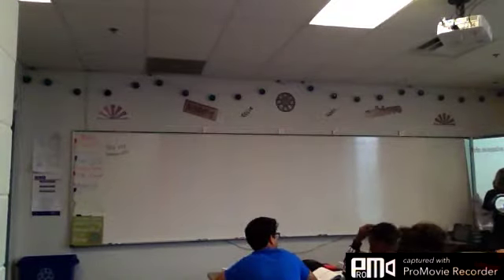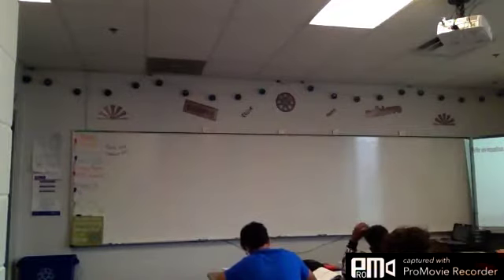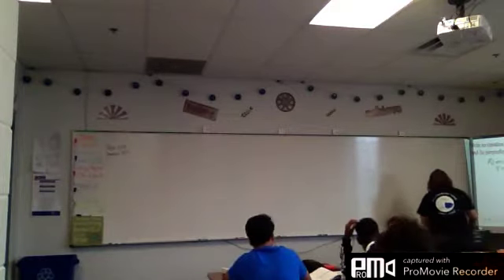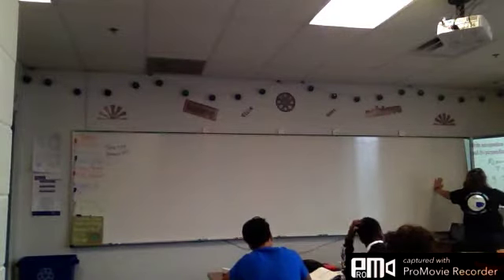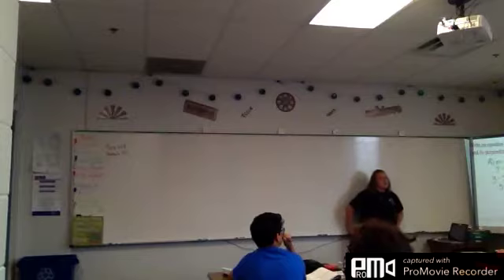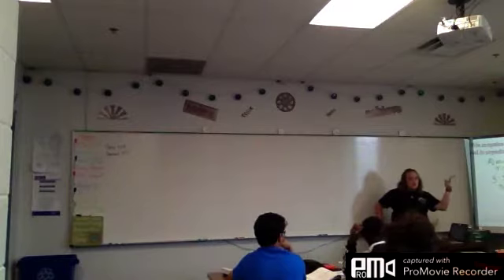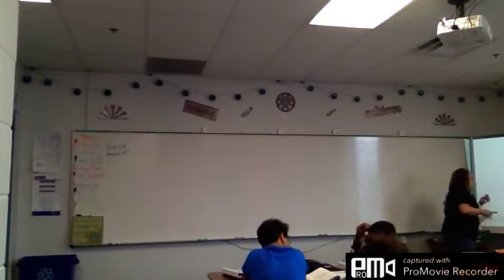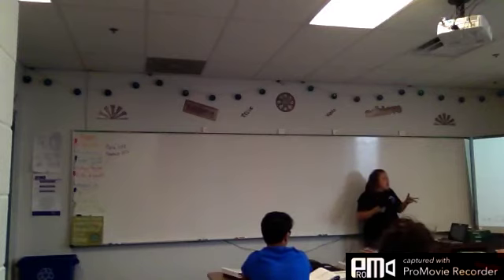AII 2 4